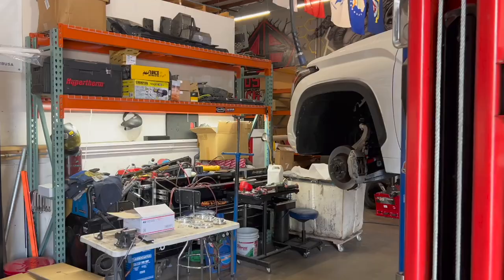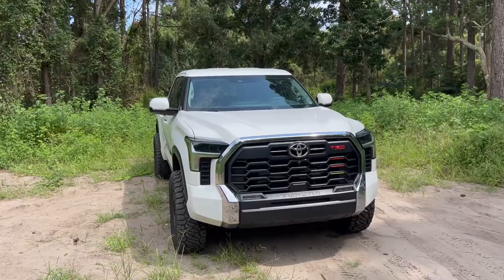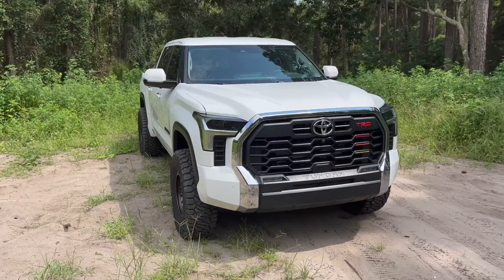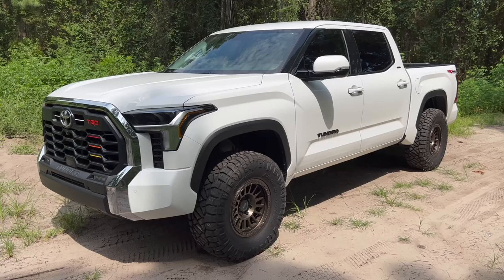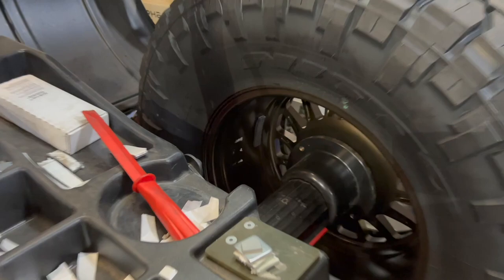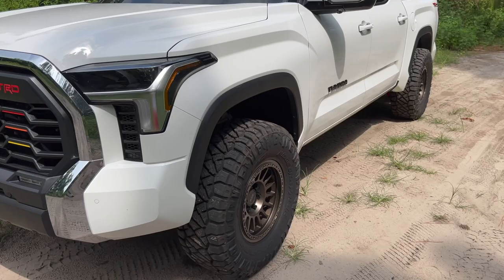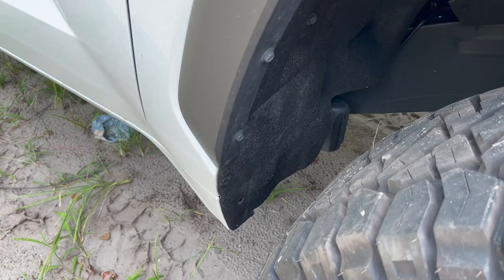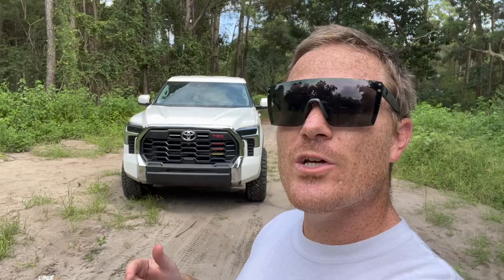Watch This BEFORE You Lift Your 2022 Toyota Tundra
In this video, I share with you some of the issues you may run into if you lift or level your 3rd Gen Toyota Tundra.

DISCOUNTS!!

 2022 tundra lift kit 35's on 2022 tundra 2023 toyota tacoma 2022 tundra leveling kit 2022 toyota tundra platinum 2022 tundra lift install